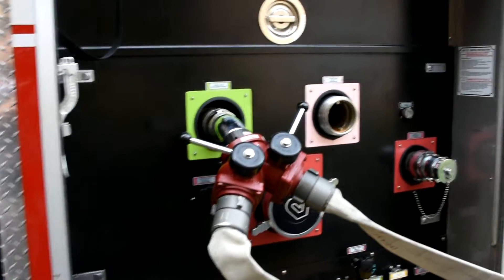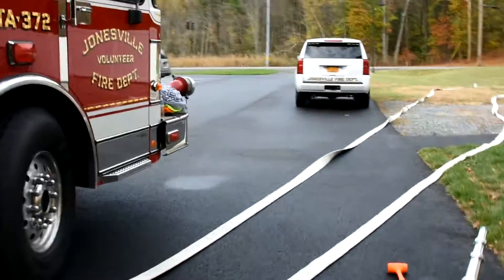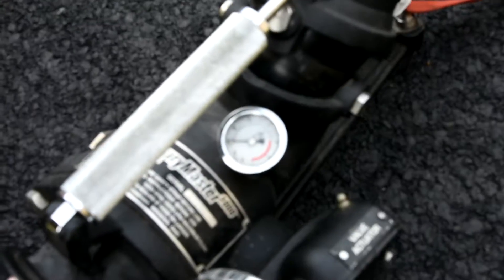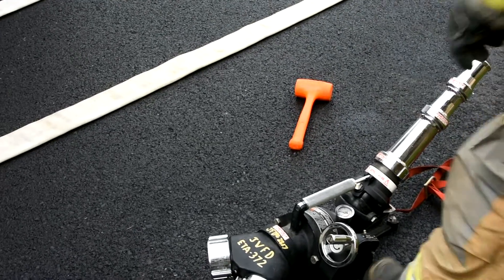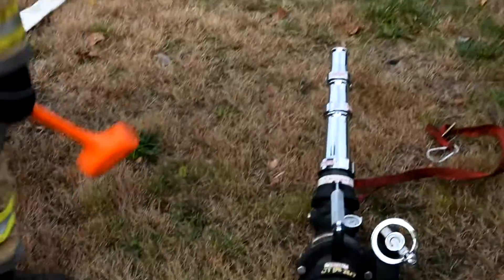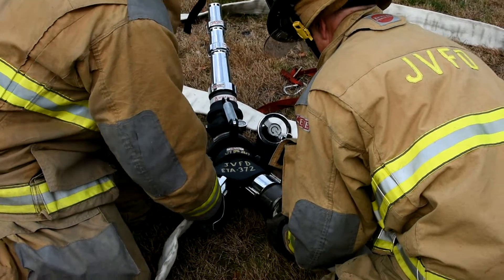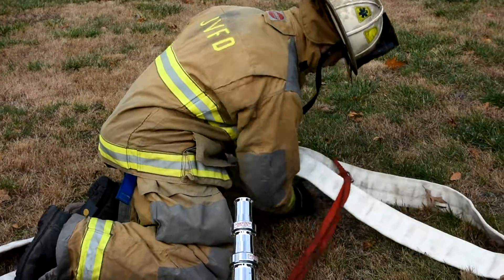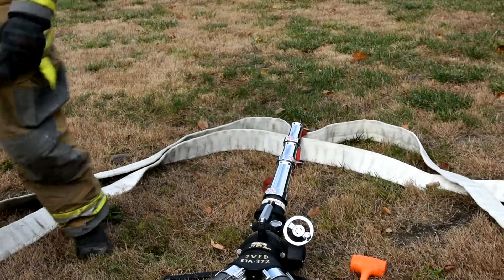Deploy A Master Stream Device - Skill Sheet 14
Skill Sheet 14